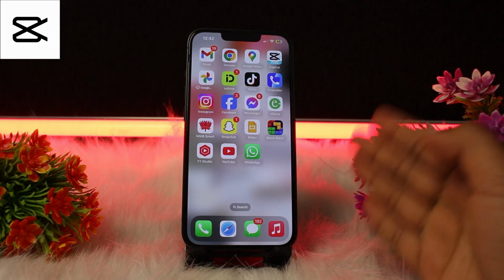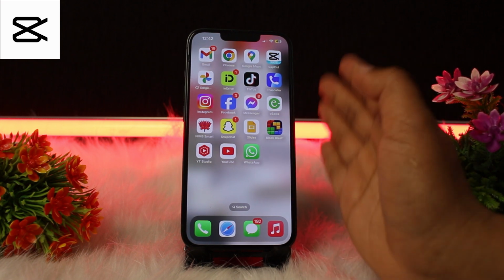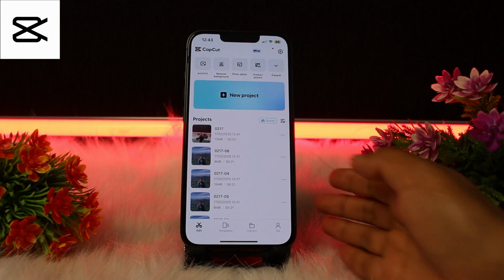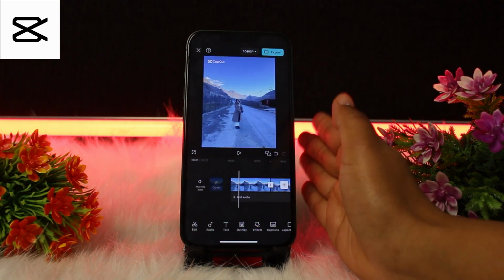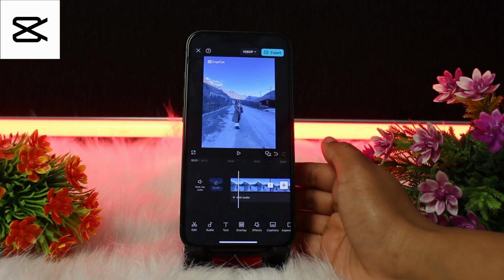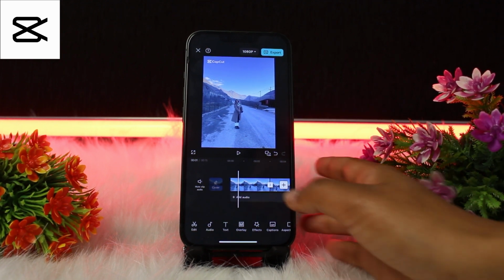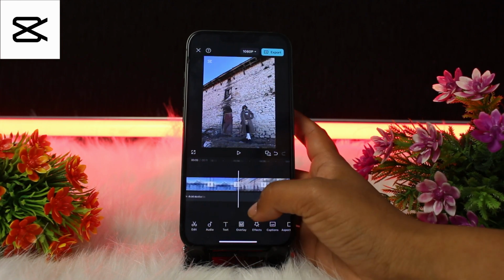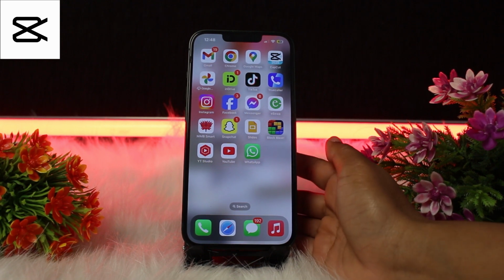Want Perfect Timing? Here’s How to Add Duration to Photos in CapCut - 2025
Want to know How To make all photos same length in capcut  but don't know how?
This quick video will guide you to make all photos same length in capcut

So, in this few simple steps you can successfully make all photos same length in capcut

Timestamps :
00:
00:
00:
00: